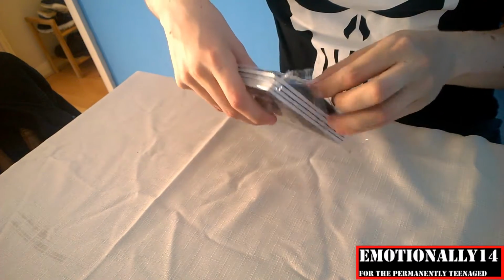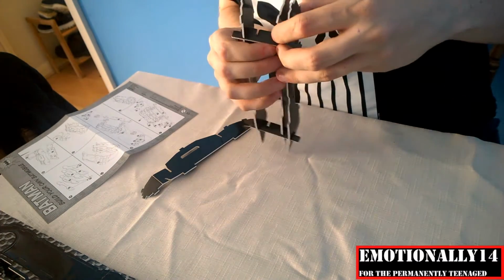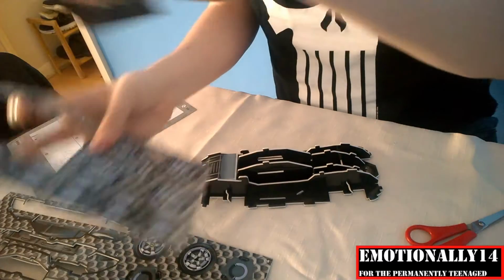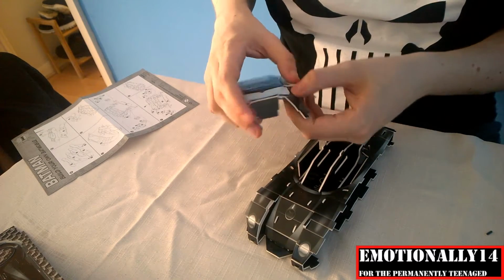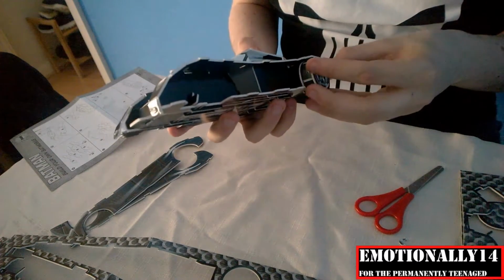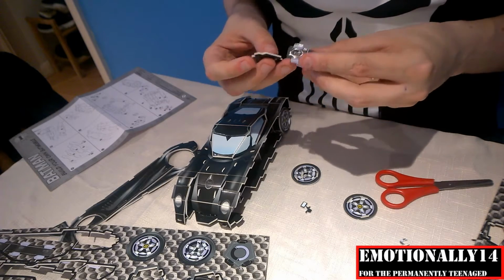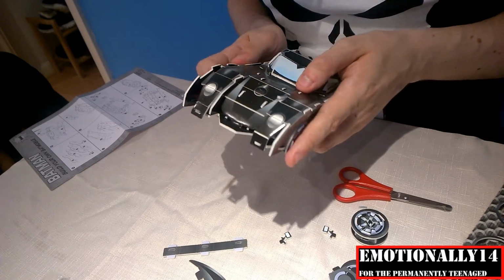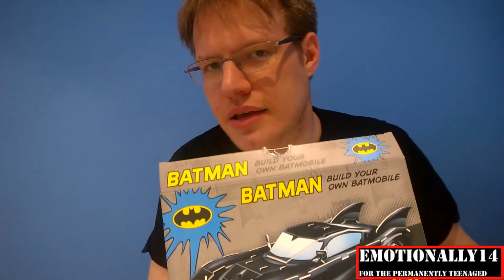Rob Builds...A Batmobile (April 2016 Zbox video)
In the April Zbox, Rob received a gift that promised to give more than its initial appearance: A 3D model of the Batmobile. As requested on Twitter, Rob took it upon himself to build it! What follows is the video chronicling this historic event. Enjoy!